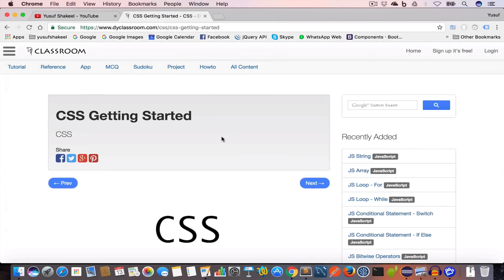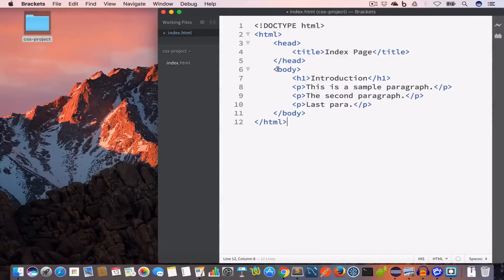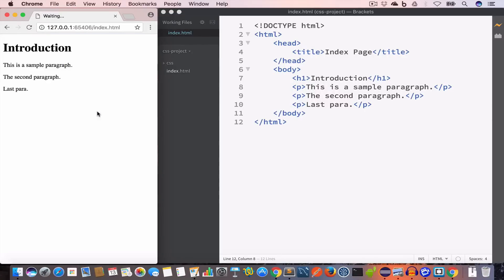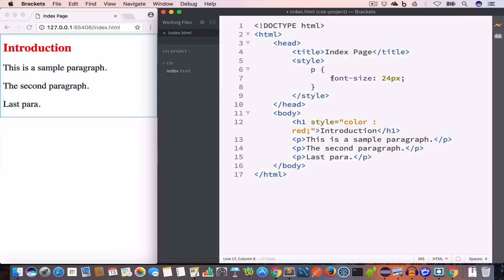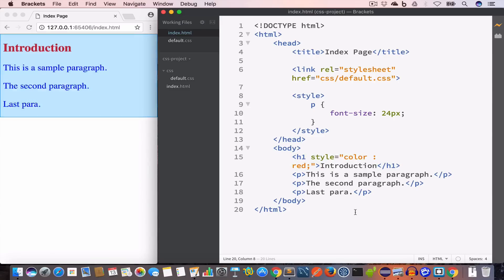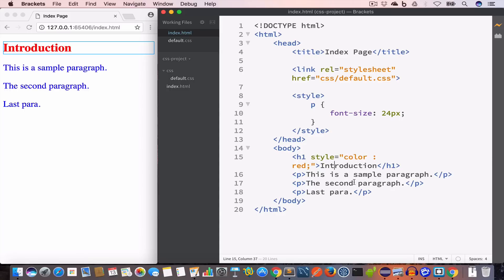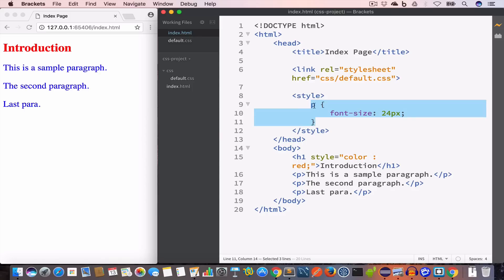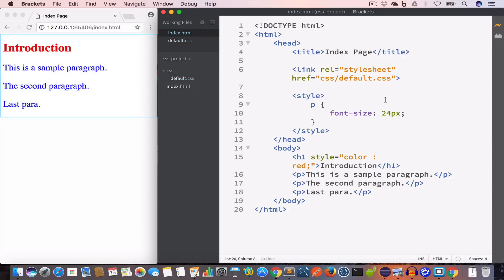CSS | Getting Started #02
This is the CSS getting started tutorial video.